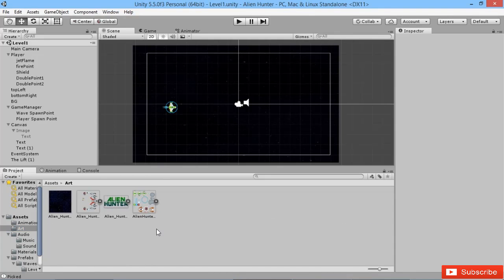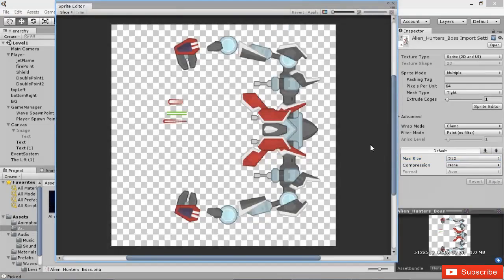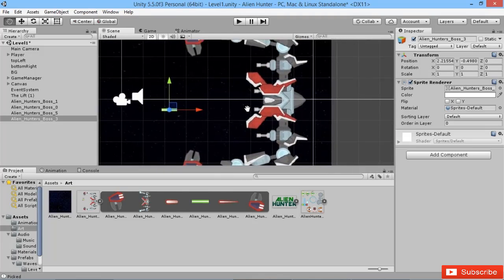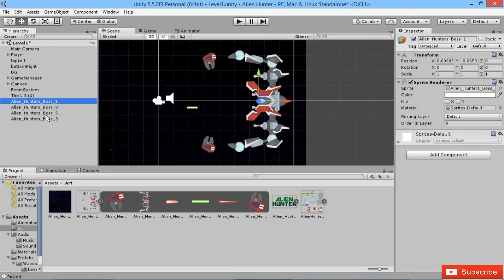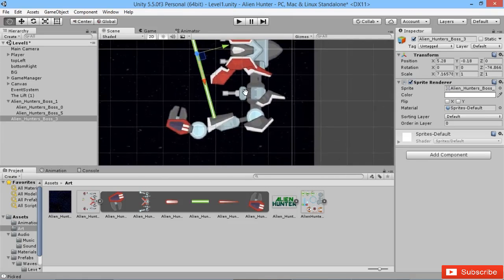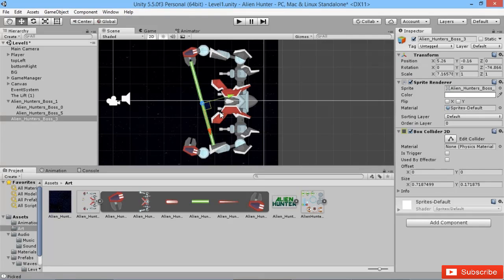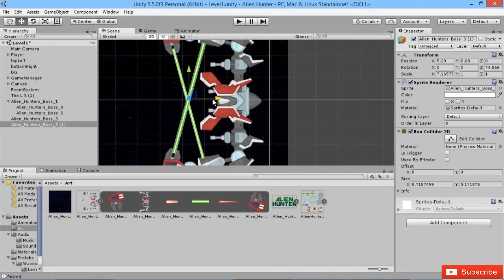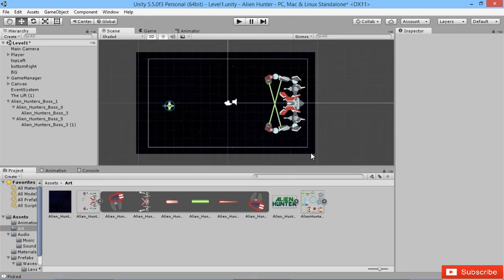How To Make Game in Unity (Complete Tutorial 2018) - Alien Hunter #34